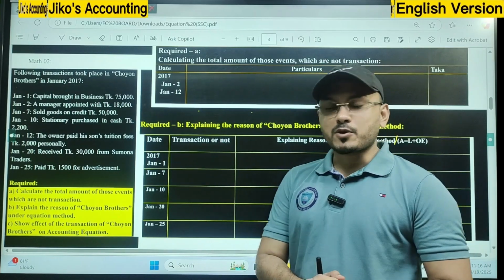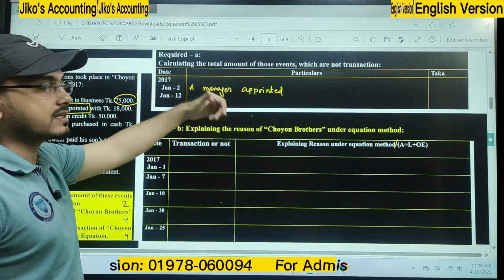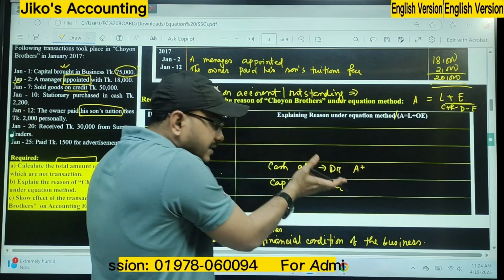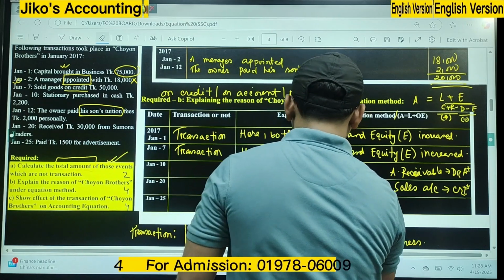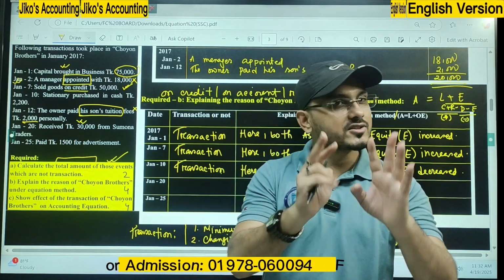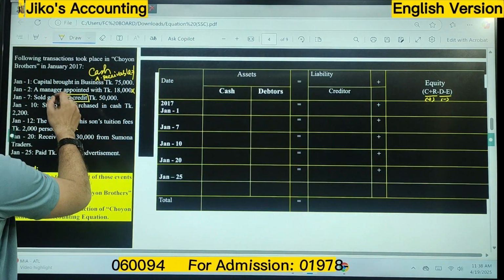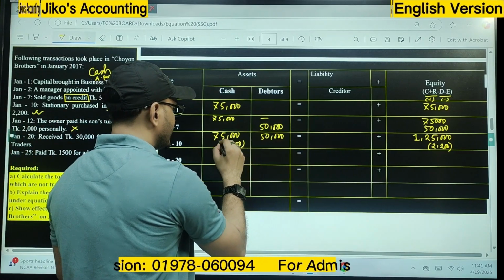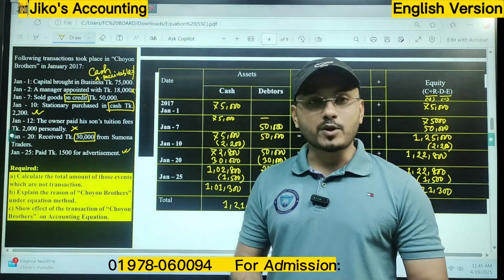Accounting Equation: Class - 4 (Math 2)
Program: SSC / HSC

● ABOUT THIS VIDEO:
Accounting Equation's concept is required for all students who are related to learn Accounting from root level to tertiary level. Accounting Equation is required to prepare financial statements; analyze business transaction and forecast the budgeting process. Having the knowledge on Accounting Equation;  A Business student can easily understand all the concepts regarding Accounting.

● ABOUT JIKO Sir:
MD. Shahnewas Jiko
Leturer, Department of Business Administration, Southern University Bangladesh, Chittagong.

MD. Shahnewas Jiko is popularly known as Jiko Sir who offers comprehensive courses tailored for HSC (NC/BC)/ BBA / BBS / MBA / Master's students, providing a specialized learning center to enhance their accounting skills. With a focus on quality education, Jiko sir equips students with the knowledge needed for success in their academic pursuits and future careers.

- JIKO Sir

🔵【 For Any 𝐄𝐧𝐪𝐮𝐢𝐫𝐢𝐞𝐬 】🔵
For Admission (Online & Ofline)
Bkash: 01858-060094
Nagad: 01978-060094